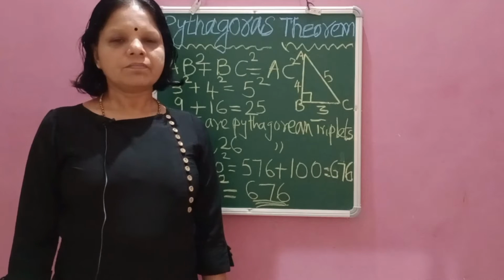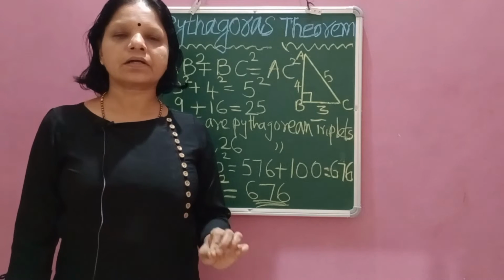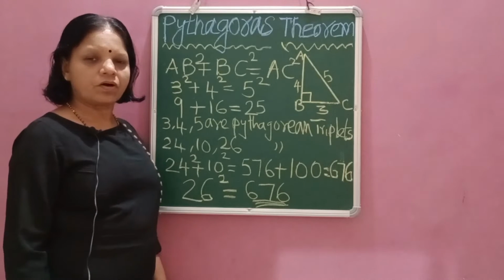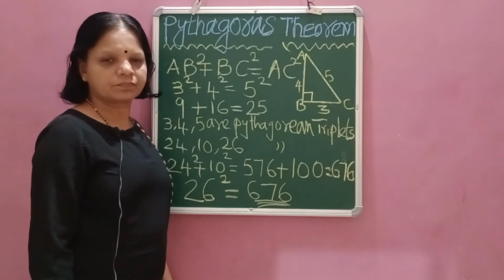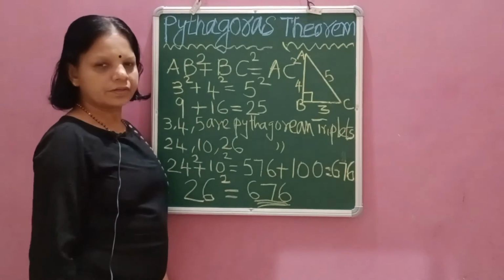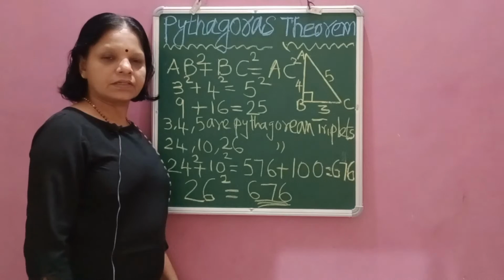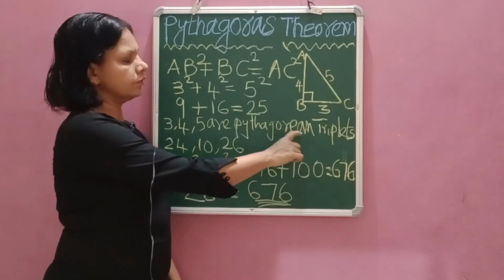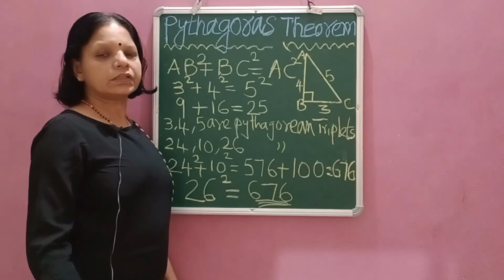Basic Maths Lesson|| Pythagoras Theorem.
In this video I will explain what is Pythagoras Theorem, examples to verify the theorem and Pythagorean triplets .